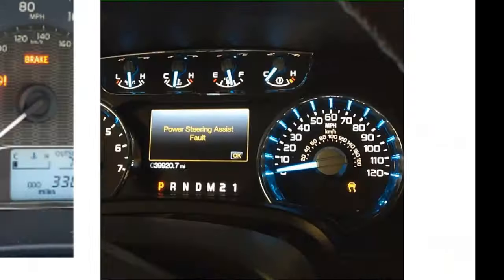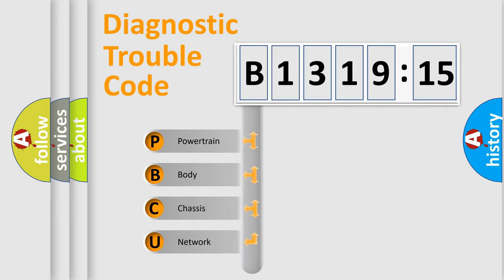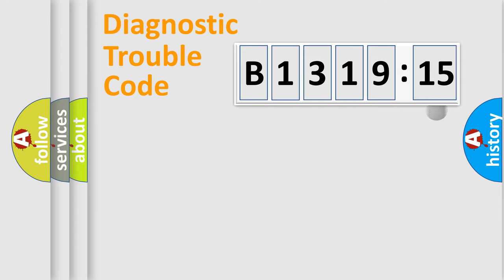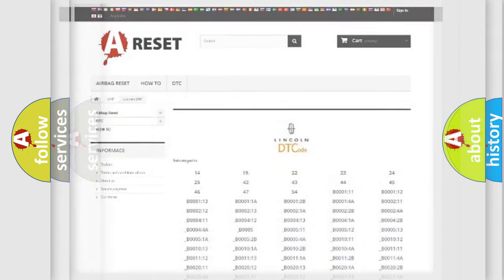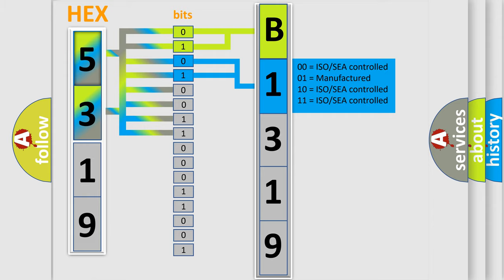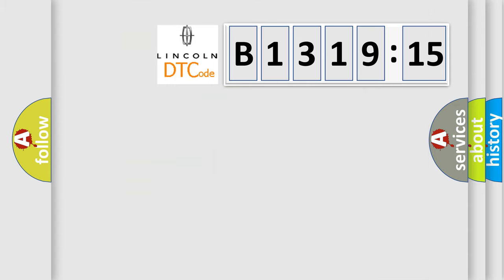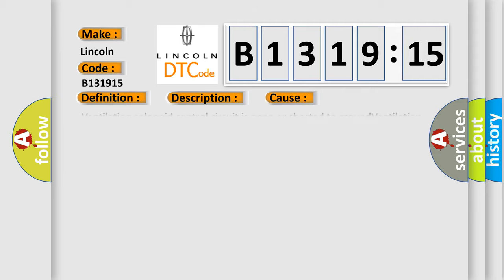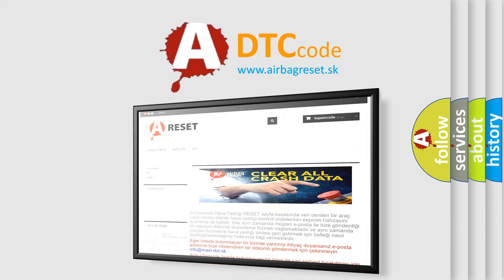DTC Lincoln B1319-15 Short Explanation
Contents:
0:21 Basic DTC analysis according to OBD2 protocol standard.
1:48 Insight into programming
2:58 A diagnostically understandable description of the Diagnostic Trouble Code
3:05 Basic error definition

Make:
Lincoln
Code:
B1319 15
Definition:
EVAP Ventilation Solenoid Circuit Malfunction
Description:
Key on or engine running for 1 minute,and the PCM detected an unexpected voltage condition on the EVAP Ventilation solenoid circuit during the CCM test.
Cause:
Ventilation solenoid control circuit is open or shorted to groundVentilation solenoid control circuit is shorted to system powerVentilation solenoid is damaged or has failedPCM has failed
Failure Type: